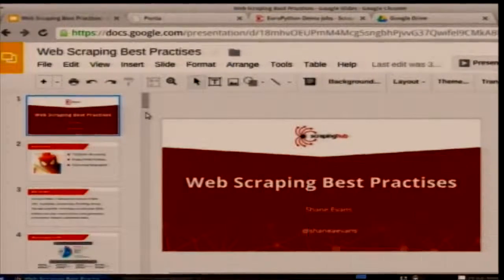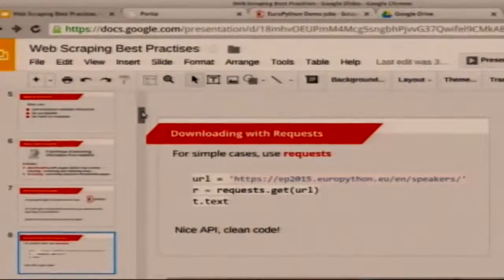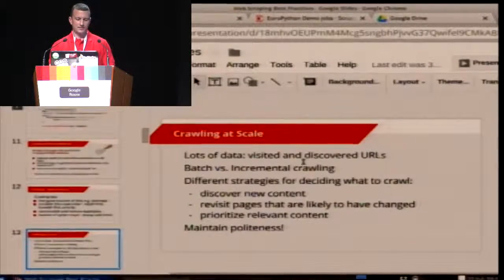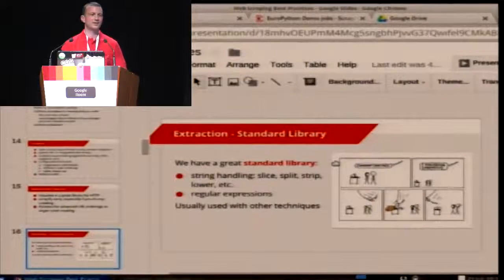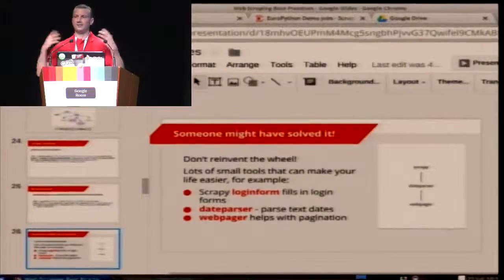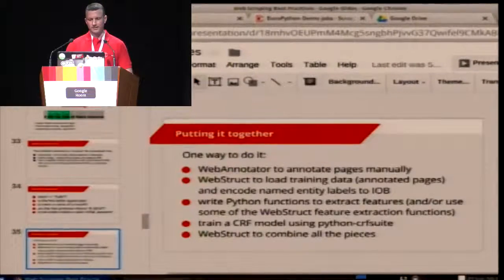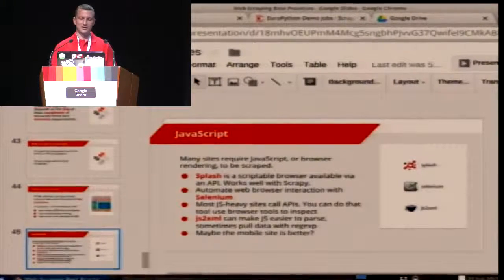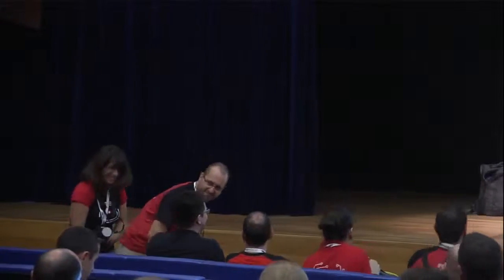Web Scraping Best Practices! quick Watch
Python Web Scraping Tutorial 1 (Intro To Web Scraping):

site scraper
online web scraper
php scraper
scrape a website
screen scraping tools
page scraping
scrape website data
page scraper
screenscraping
scrape web page
web data scraper
internet scraping
php web scraping
php web scraper
html scraper
content scraping
web harvesting
content scraper
website scraper tool
web scraper tool
google scraping
scrape website content
web screen scraping
email scraping
scraping web
visual web scraper
web scraper plus
web scrap
scraper site
web scraping php
scraping tools web
scraping web pages
scrape site
open source web scraper
web scraping script
php screen scraping
extract website
web scraper open source
web scraping free
python screen scraping
best web scraping tools
python scraper
extract data from html
online scraper
website data extractor
web scraping companies
extract information from website
web extraction
easy web scraping
website data extraction
scraper web
simple web scraper
web scraping tools open source
grab data from website
web scraper free
web page scraping tools
web screen scraping tools
web scraper python
screen scraping php
web scraping open source
scrape website for data
data crawling
site scraper tool
web page extractor
web scraper php
best web scrapers
price scraping
scrape html
online screen scraper
automated web scraping
extract web data
website parser
scraping the web
scrape page
google web scraper
web scraping software
ruby web scraping